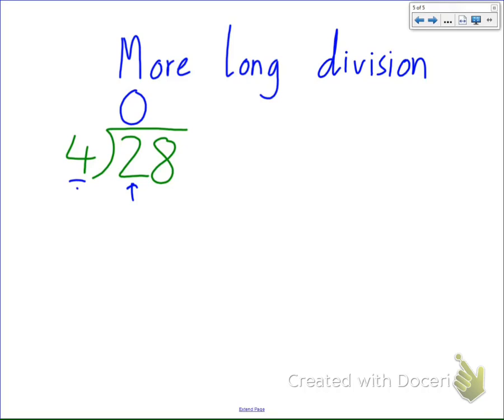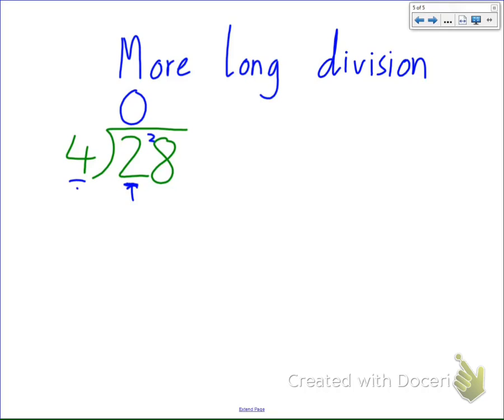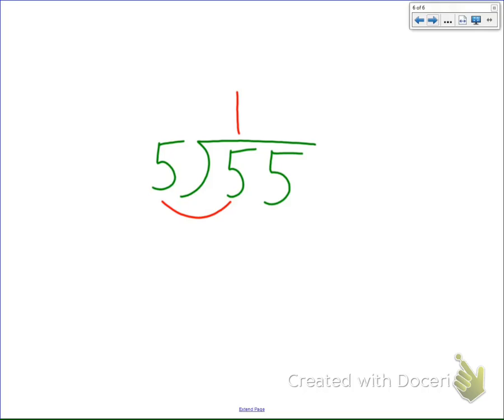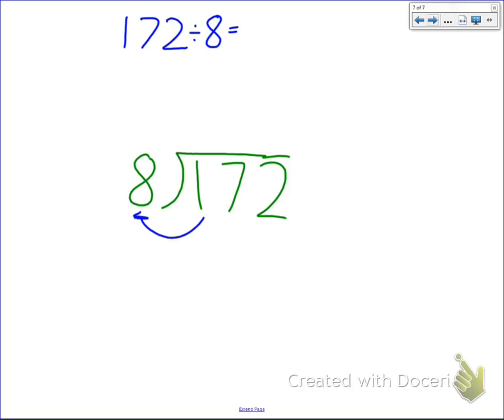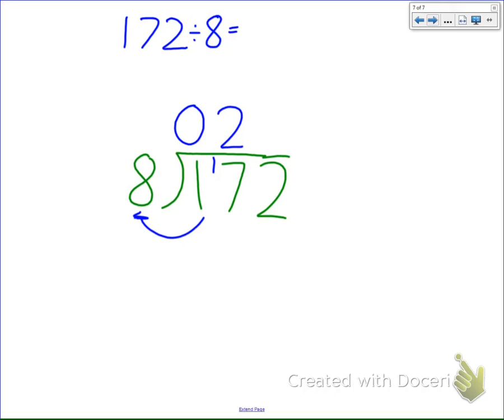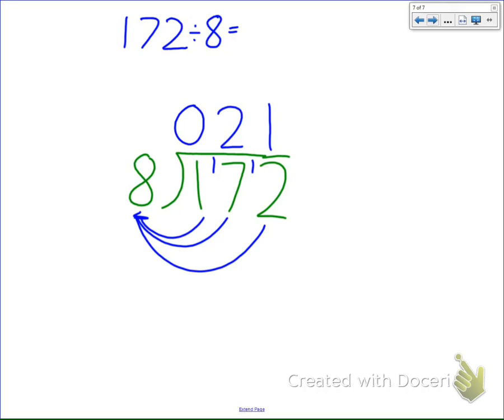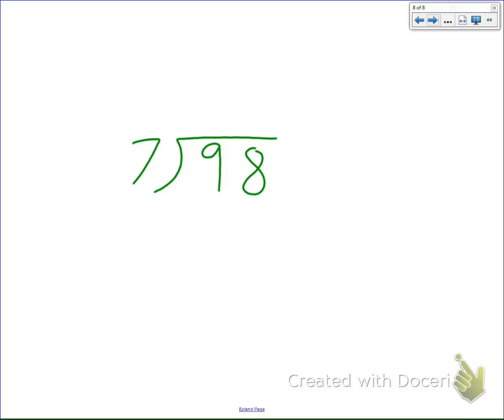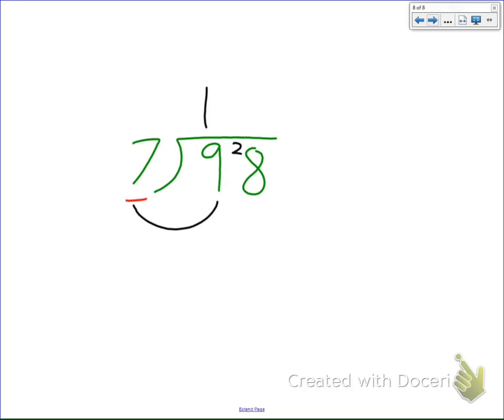More long division